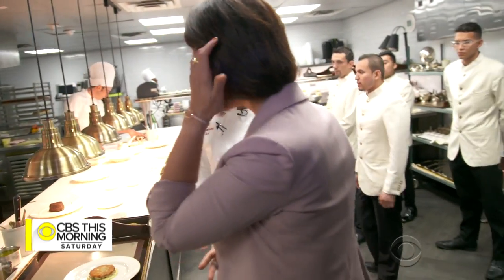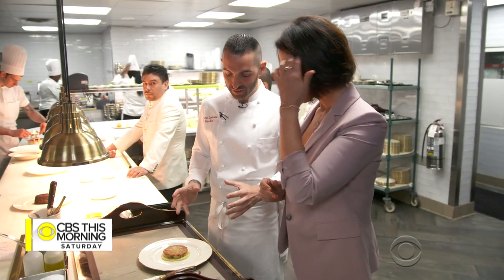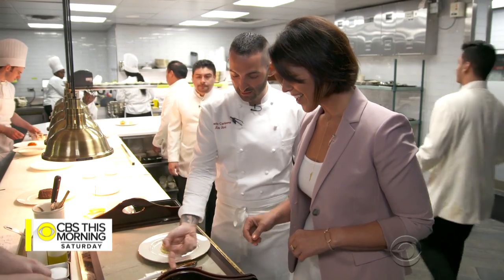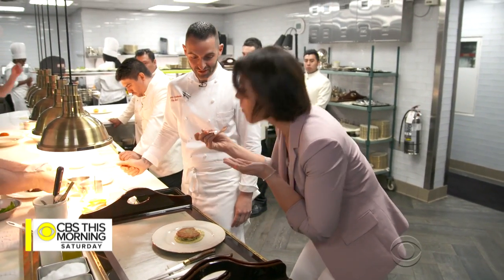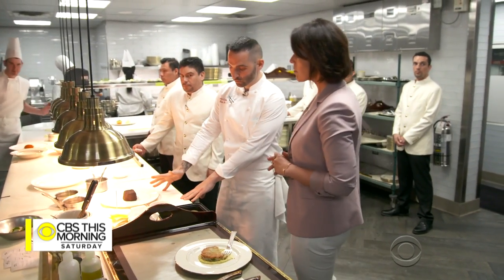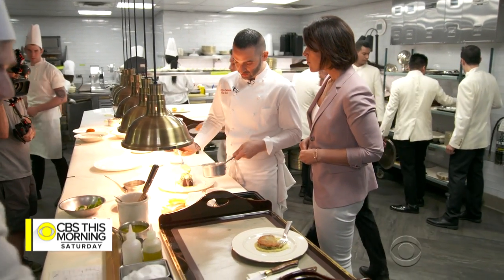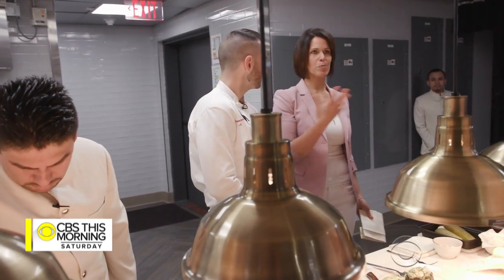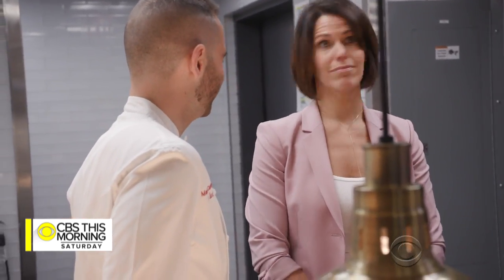Inside chef Mario Carbone's kitchen at The Grill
Formed eight years ago, the Major Food Group now operates some of the most iconic restaurants in New York. Dana Jacobson joins chef Mario Carbone in the kitchen of The Grill to taste test his dishes.